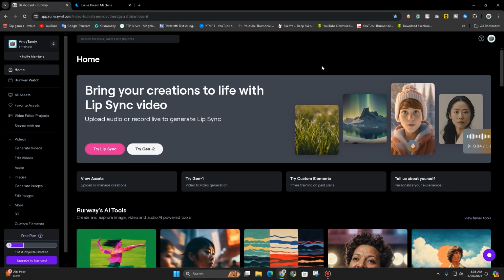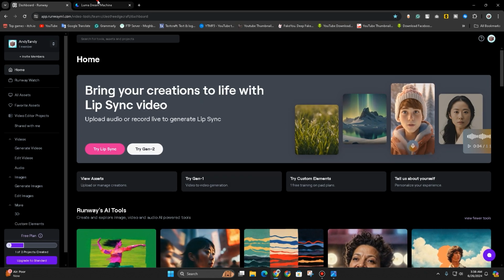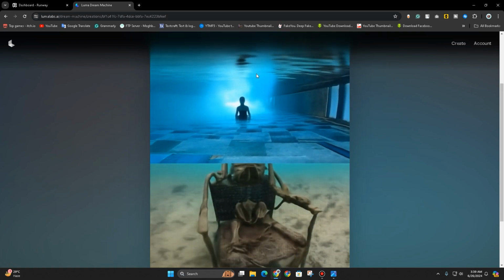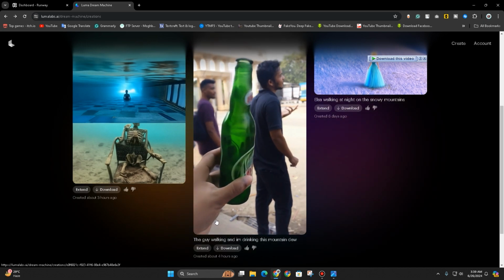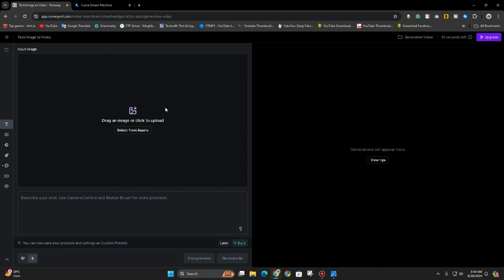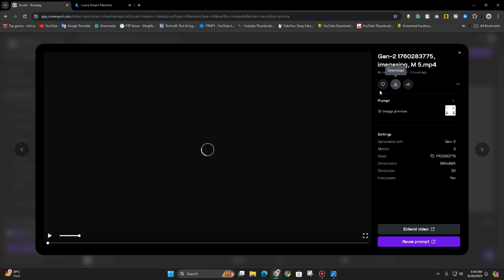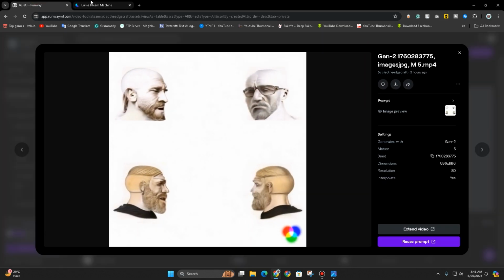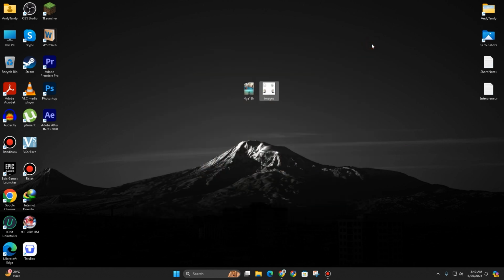Here's how to convert IMAGE TO VIDEO! - A.I Tutorial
Hey everyone, TechOBS here and today, I'll be showing you how to convert image to video using 2 special A.I software! Visit these 2 A.I converting websites -